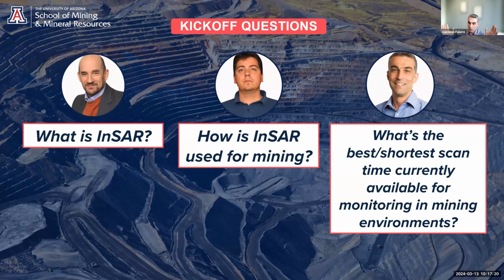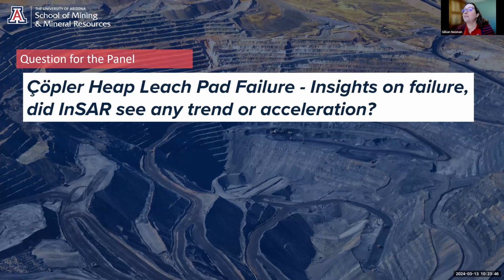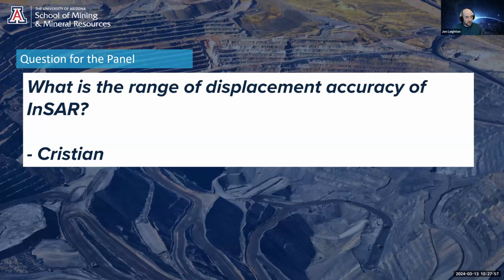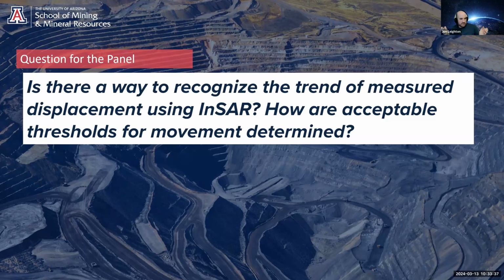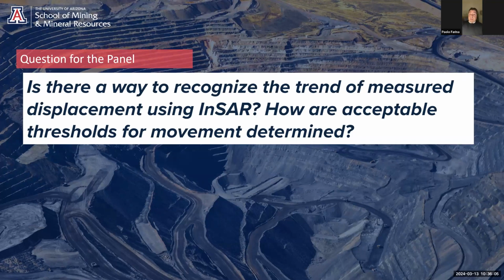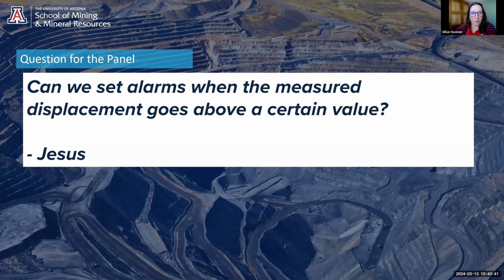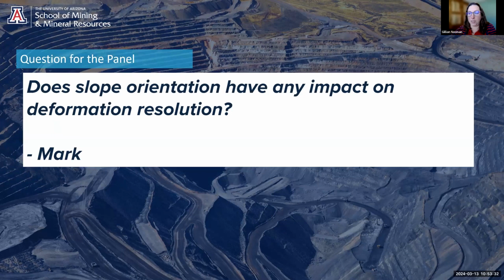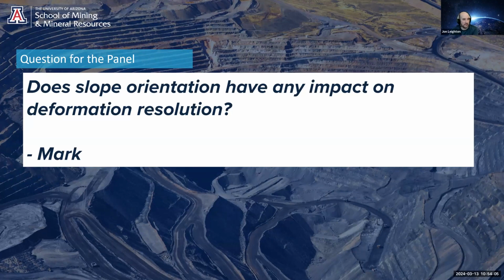Ask the Experts: InSAR for Mining Applications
This webinar discussing InSAR for Mining Applications was offered live by the Geotechnical Center of Excellence and featured a live panel of industry experts. Participants were able to ask questions virtually either prior to or during the live session which were answered live by the webinar panelists, Giacomo Falorni, Jon Leighton, and Paolo Farina.

*The opinions and views expressed by the panelists and participants in this webinar are their own and do not necessarily reflect the official policy or position of the Geotechnical Center of Excellence (GCE) or its affiliates. The GCE does not endorse or assume responsibility for the accuracy of the information provided during the webinar.